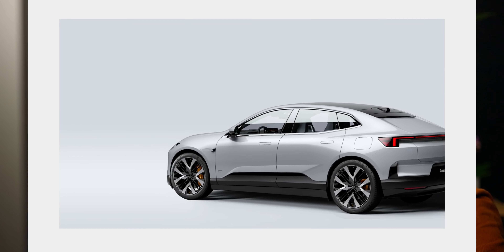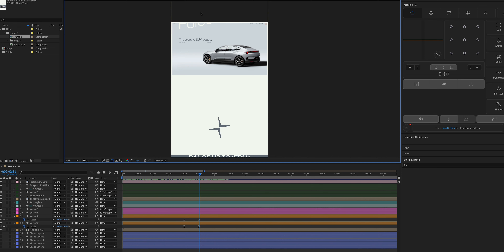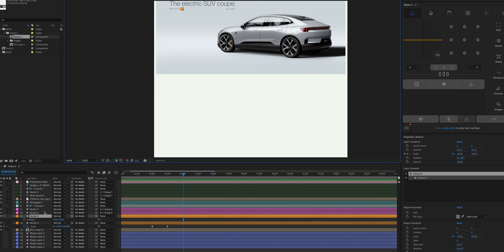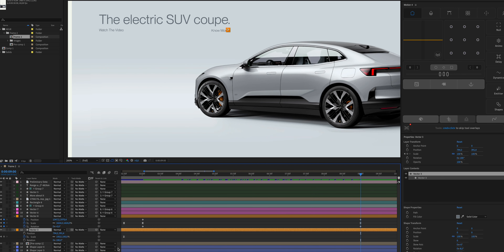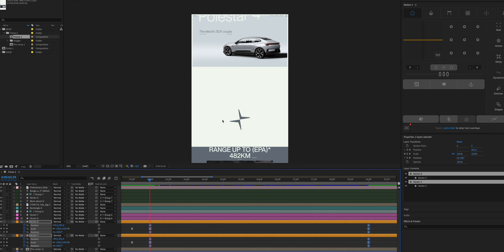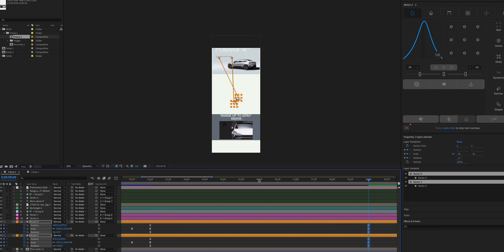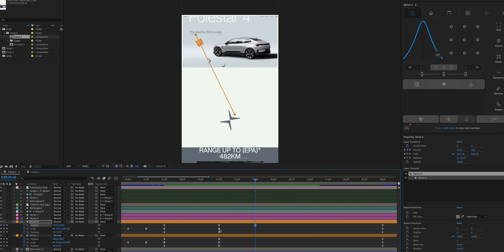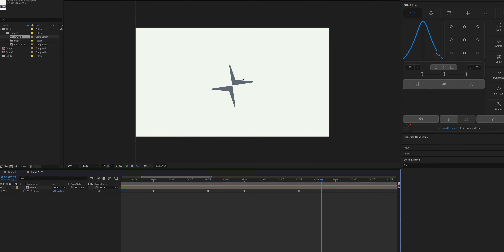Web SCROLL ANIMATIONS in AFTER EFFECTS! - Web Design tutorial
Today I want to share with you my process to simulate any type of scroll interactions and animations of real websites in After Effects without writing lines of code or the use of website buildres to develop the websites! I found this type of animations really helpful to add interactivity to my website designs so, this is how I create such animations for my web design projects!

All of this animations are very helpful if you rely on developers for the development of your design projects or to create very advanced prototypes: you can show to your developers or clients these type of videos and they can clearly see what do you want for every aspect of your Designs!